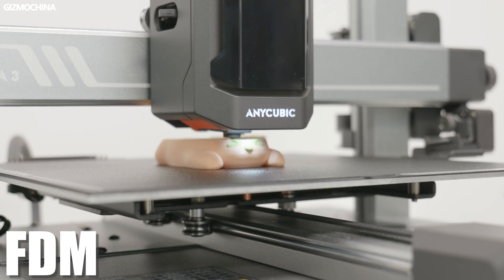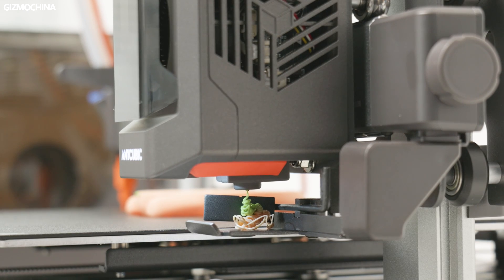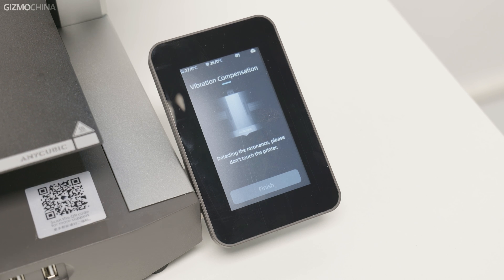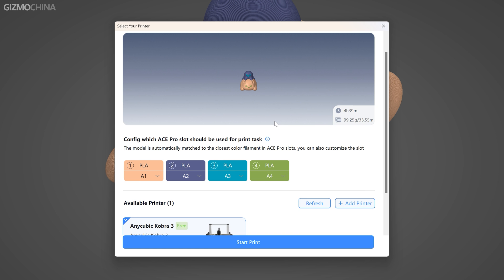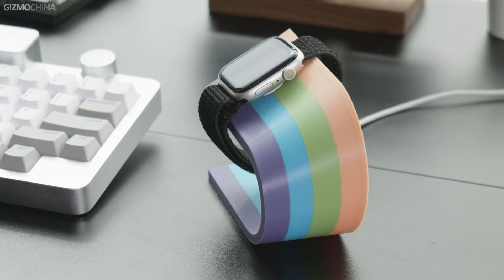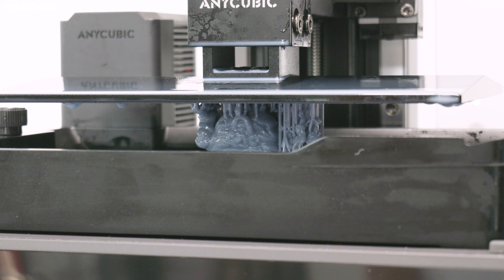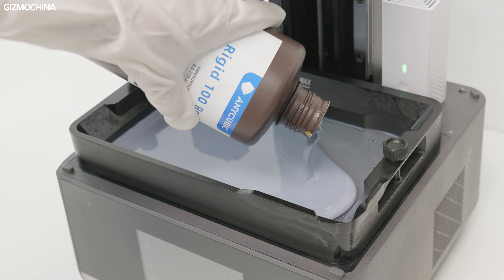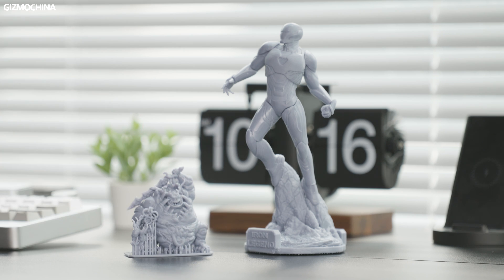ANYCUBIC 3D Printers - Kobra 3 Combo & Photon Mono M7 Pro: FDM or Stereolithography (SLA)?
FDM or SLA? We already tried it for you. Anycubic's printers both are amazing. You can check out their store here: